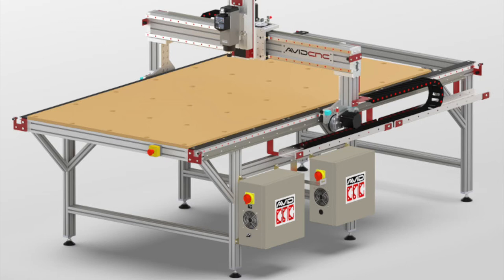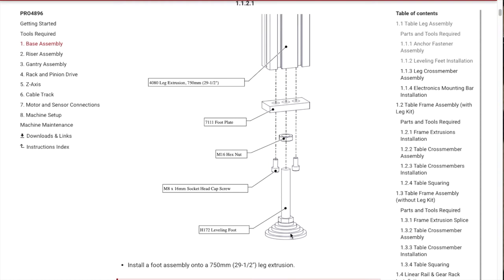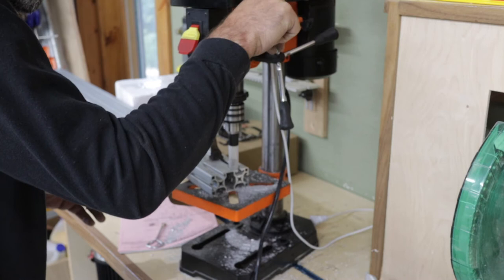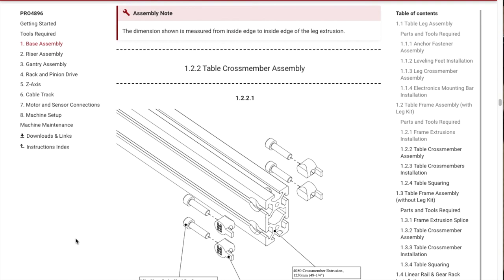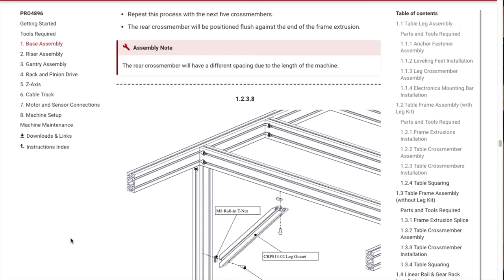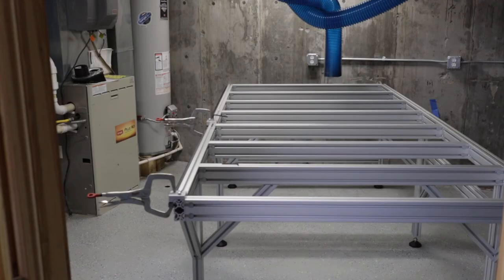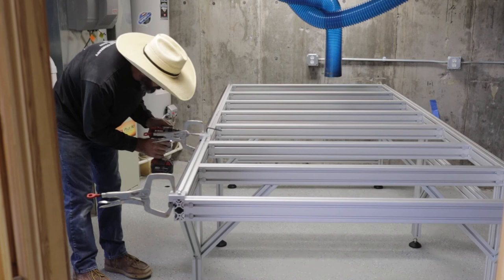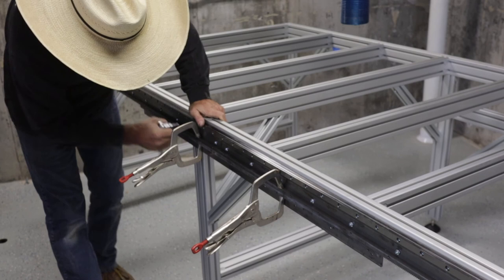AVIDCNC 4896 PRO SERIES PART 1